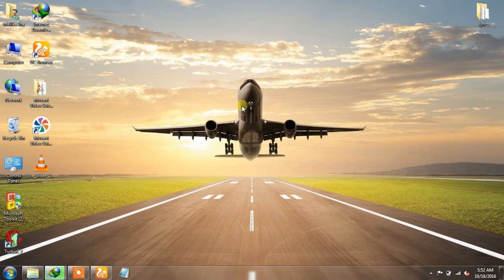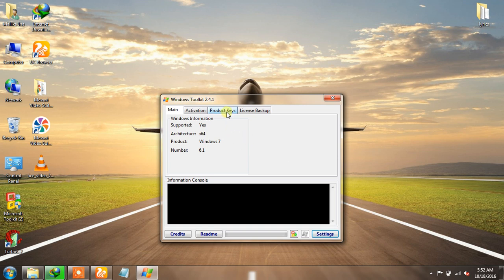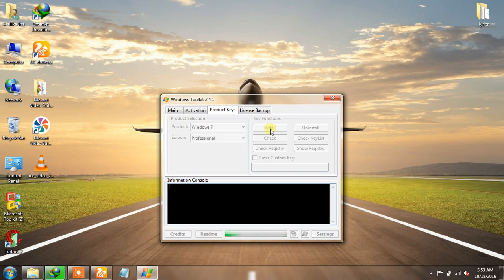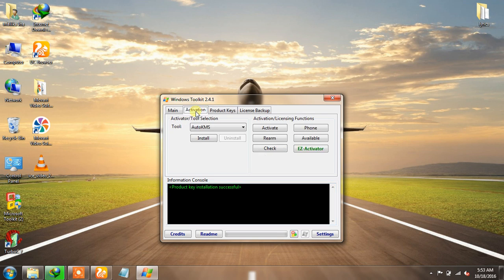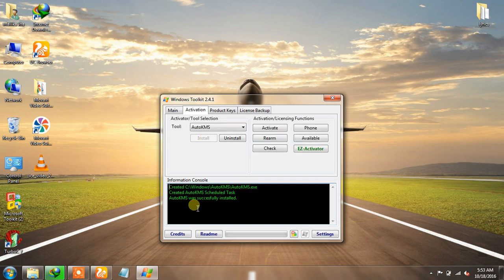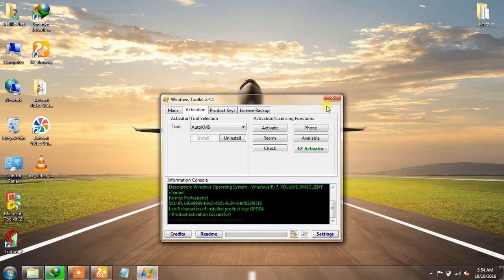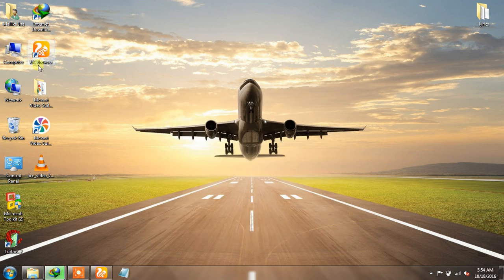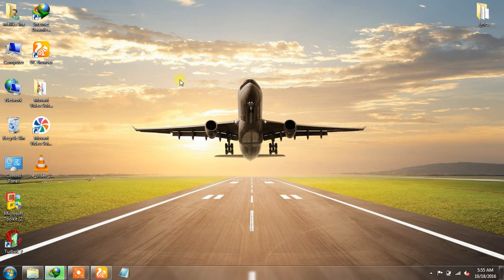How To ACTIVATE Windows 7 with MICROSOFT TOOLKIT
Hey guys,
This is the easiest way to activate your windows 7 for free.

If you want me to upload video on installation of MICROSOFT TOOLKIT please tell me via comments.
If you want me to upload the same in HINDI please do not hesitate to notify me in comments.